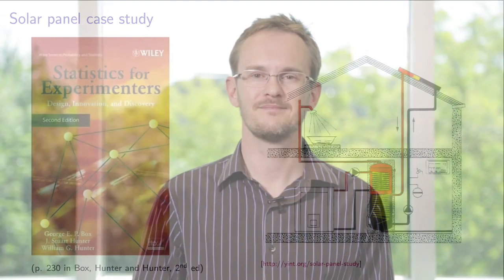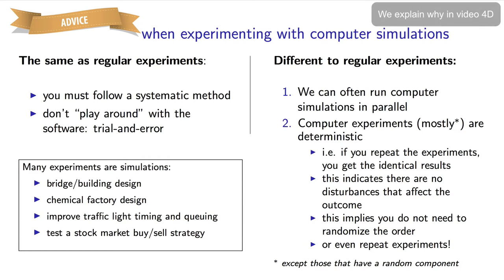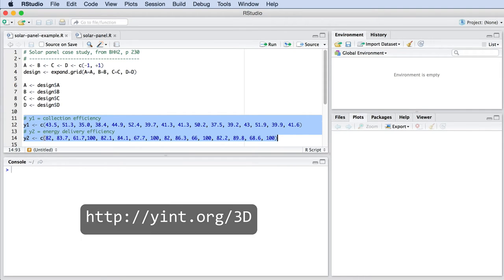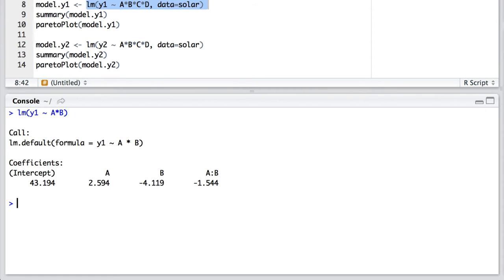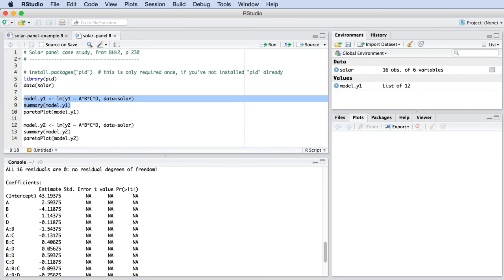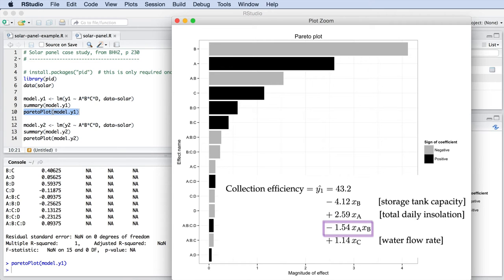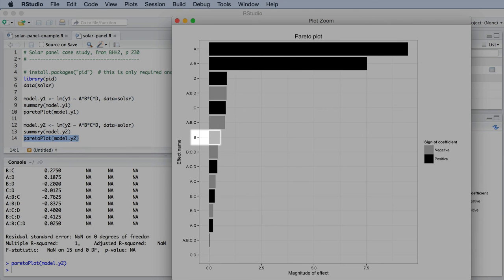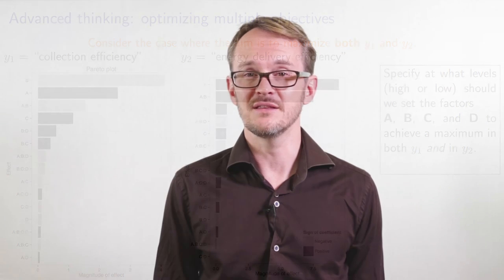Experiments 3D - Case study: a 4-factor system using computer software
Let's look at a good case study now, involving four factors, and two outcome variables. We're stepping up the complexity here a little bit. This is a good question, from the textbook by Box, Hunter and Hunter.

It's a case study where we we are using solar panels, with a storage tank. The outcome values were from a computer simulation.

Now just a quick piece of advice when using simulations. Running simulations is often really easy. But there's a temptation to really do this inefficiently. I often see people just playing around with the software, trying out different values, until they get an answer they like. You shouldn't treat simulations any differently from real life. Always use a systematic method.

In this case we're going to use a set of experiments as our systematic method. There are two key advantages though to using simulations. You can run the simulations in parallel at very little cost and secondly, you don't have to randomize the order of experiments. And the reason for that is quite simple.

When you repeat the simulation, you get the same answer, so the need for randomization isn't there anymore, which was, minimize the impact of disturbances. Be careful though: certain computer experiments, when repeated, don't give identical results. So then you should randomize. In fact, I always recommend you randomize. The cost of doing so if very minimal, and it guards against all sorts of problems. More on that in the next module though.

Let's go back to the solar panel system. There are four factors.
A: the total amount of insulation or sunlight received;
B: the capacity of the storage tank;
C: the water flow rate through the absorber; and
D: the intermittency of the sunlight.

You can read more about these types of systems, by following this link.

The two outcome variables were "y_1" the collection efficiency, and "y_2" the energy delivery efficiency.

You should be able to quickly tell how many experiments will be done, if each factor is operated at the low level and the high level.

You should have: two to the power of four (2\^4) which is 16. So 16 experiments were run, and I've put the results and the R code here on the screen. They're available on the course website. Copy and paste that code and follow along with me for the rest of the video.

So here we define the four factors: A, B, C and D, and I've manually typed in the two outcome variables, "y_1" and "y_2". This is what you would do in practice, but to make things a bit simpler, and to avoid typing errors, you can also use the PID package in R.

In a prior video I showed how you can download and install that package, to extend R's capability. That package includes the numeric results for this case study. And you can get that dataset by typing the following command: data(solar).

So since we ran 16 experiments, we are able to estimate 16 parameters: there are four main effects (one for A, B, C and D). There are 6 two-factor interactions, there are 4 three-factor interactions, and then the single four-factor interaction. That's a total of 15 parameters, and it adds to 16 if you count the intercept. The software can create all of this for you, very compactly with the "lm(...)" command, as shown here.

The reason why this A*B*C*D concept works is because of the principle of model hierarchy.

Let's take a simple example: if you wrote just A*B, then R will expand that to include factor A and factor B in the model. After all, you can't have the two factor interaction A*B if you don't also have factor A and factor B.

Similarly, when R encounters A*B*C, it ensures that the AB interaction is present, as well as factor C. But, we've already mentioned that the AB will be expanded into factors A and B. So it will ensure the BC interaction is present, and in a similar line of thinking, the AC interaction will also be present.

So now you can understand why when we write A*B*C*D here in the lm(...) command, R will recursively expand this into all the main effects, all the two factor interactions, all the 3 factor interactions as well as the 4 factor interaction. It is as if we had written it all out by hand as shown here. But obviously that is tedious, and error-prone, so let R do the work for you.

Now let's build those two separate linear models: for the collection efficiency, "y1", and for the energy delivery efficiency, "y2".

If you use the summary(...) command, as we've done before, it might be fairly difficult to quickly locate what the important factors are that influence y_1. Rather let's use the Pareto plot to show us what the important parameters are.

Here it is: the grey bars represent the terms ...